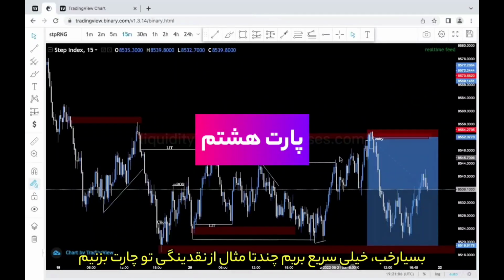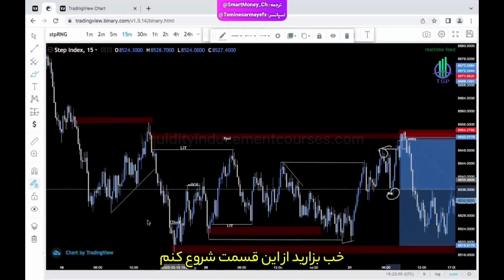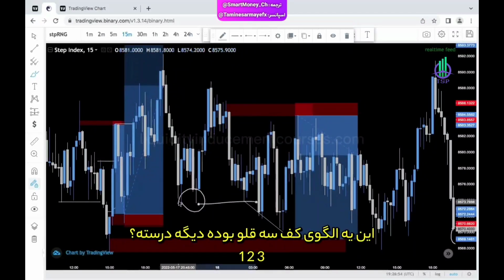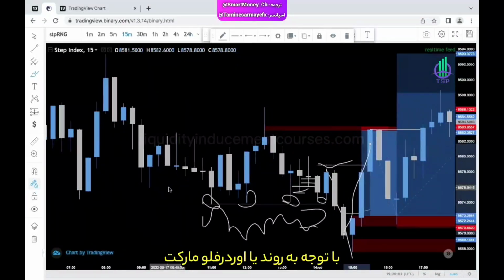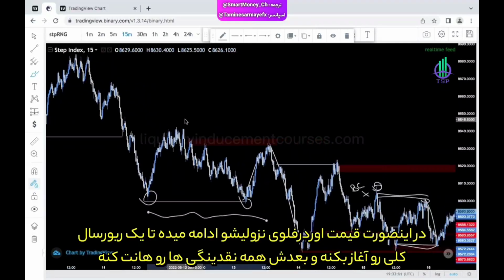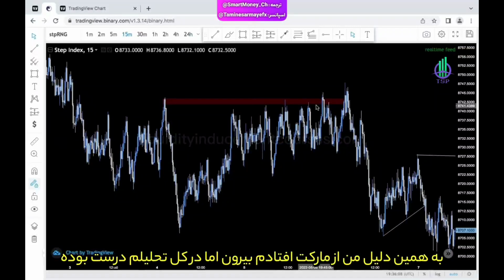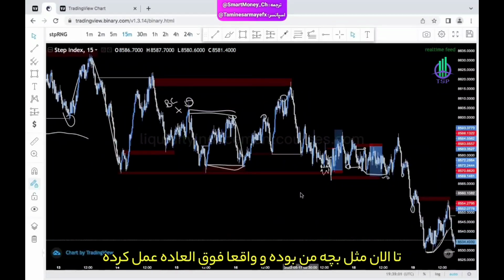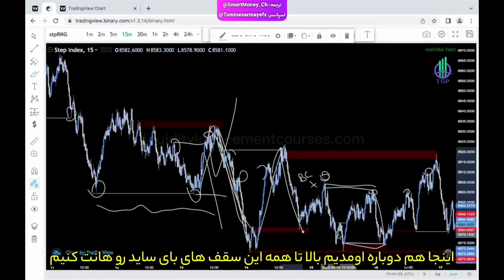۱۶ سپتامبر ۲۰۲۴